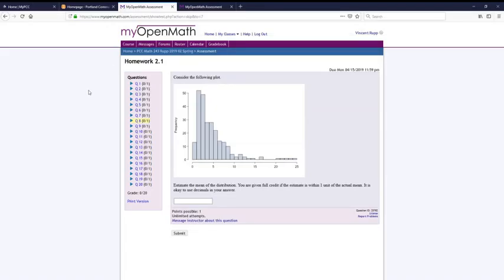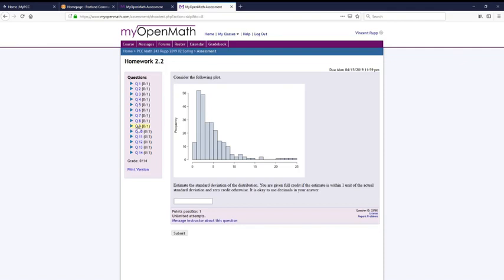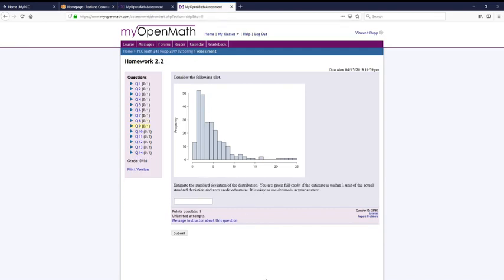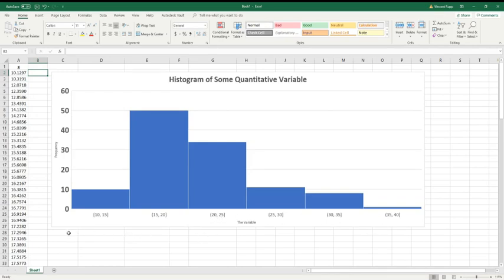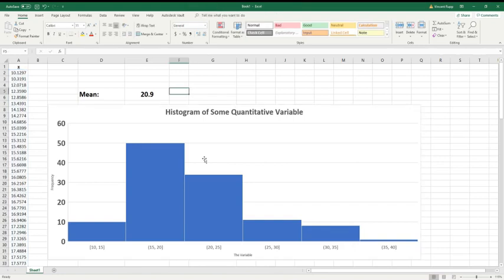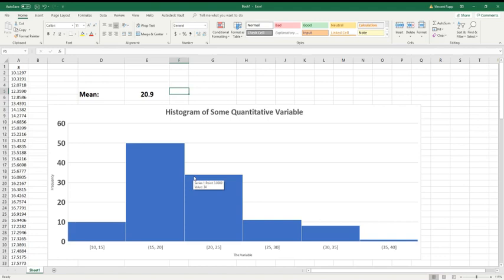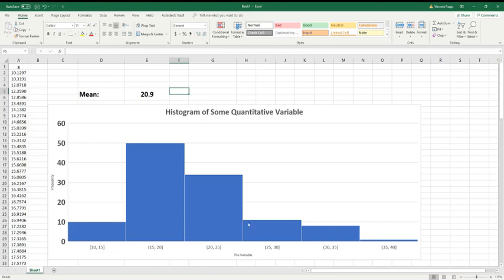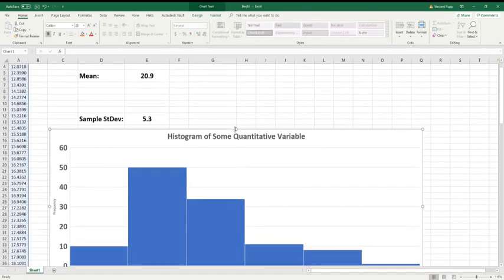0001 3862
Test screen capture with mic for D2L April 10th 2019